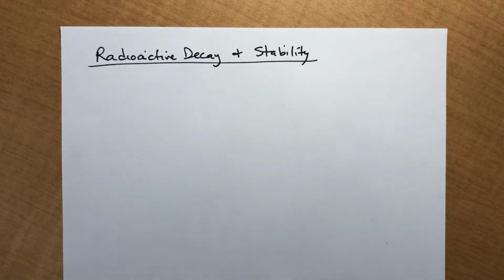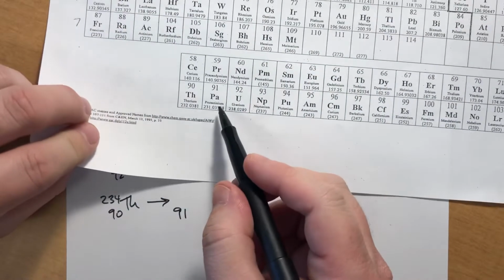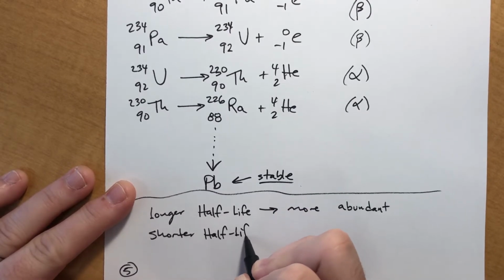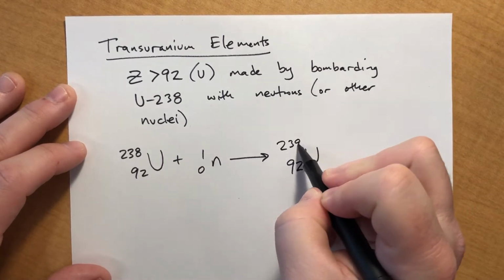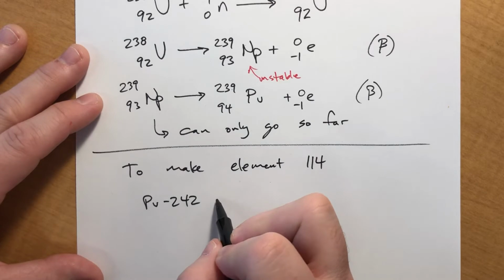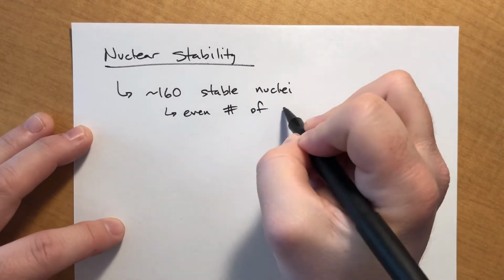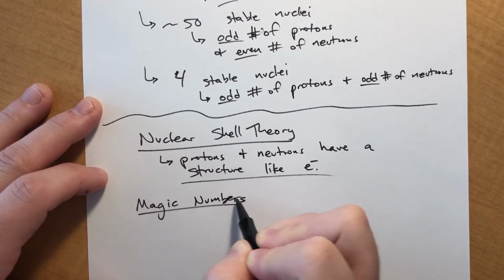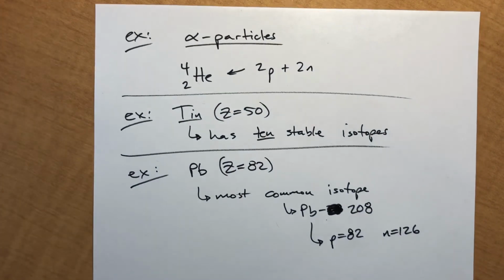Chapter 20:2 Decay Series/Stability